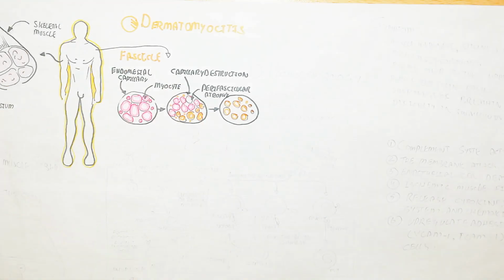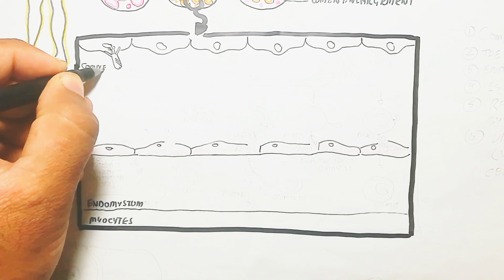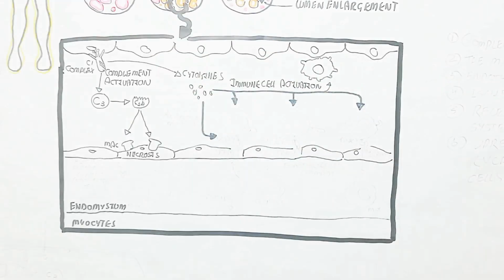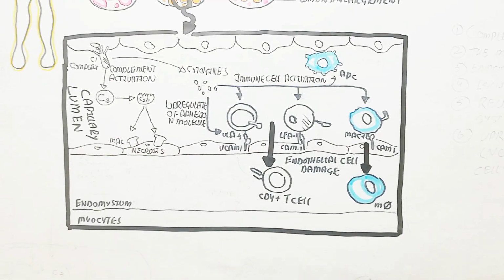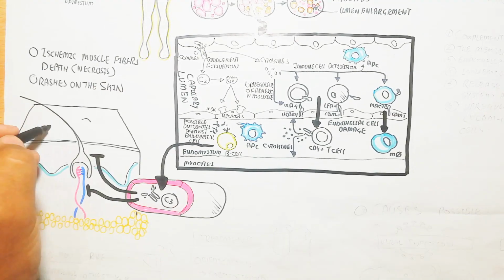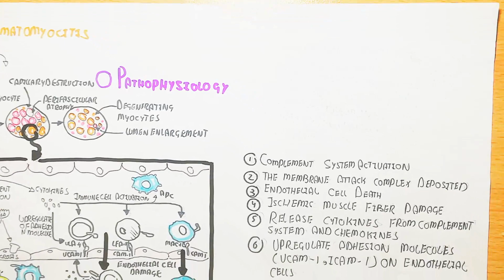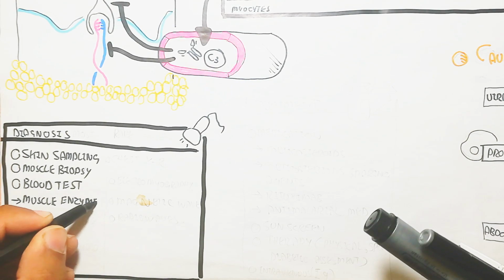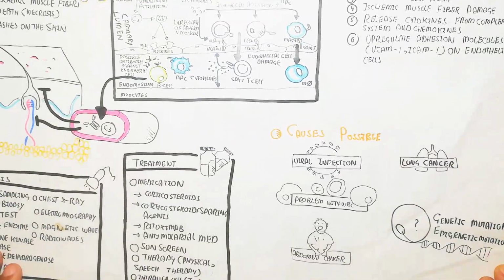Dermatomyositis (chronic muscle wasting disease) CMWD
please join